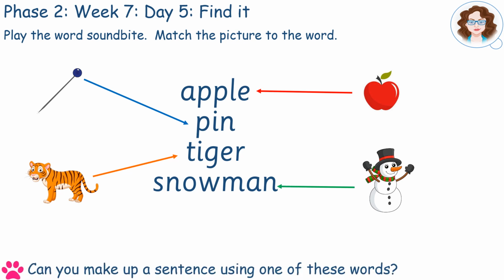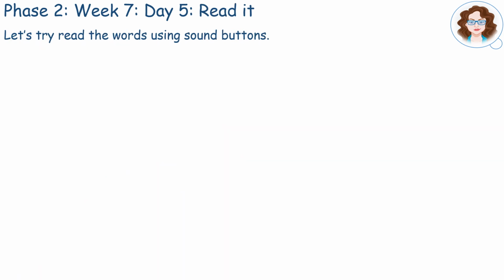Phase 2 Week 7 Day 5 - Revise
In this phonics programme, learning all the phonemes is spread over a 56-week period during which children are taught using a variety of learning aids (visual, auditory and kinetic).  In addition to learning how to decode words, they will also build on their fluency, handwriting and spelling skills.